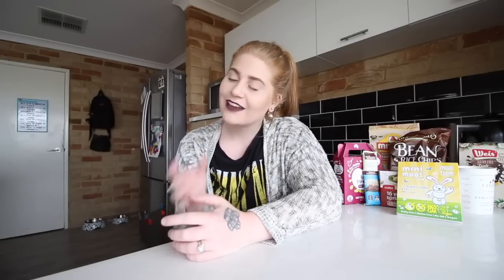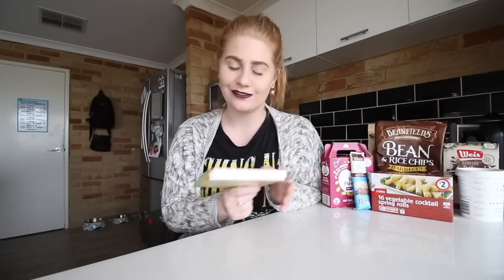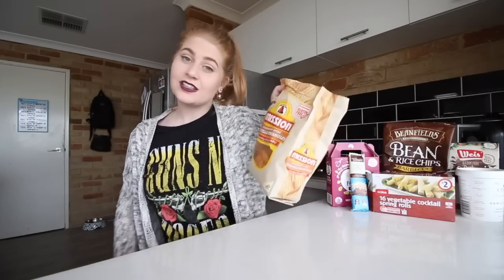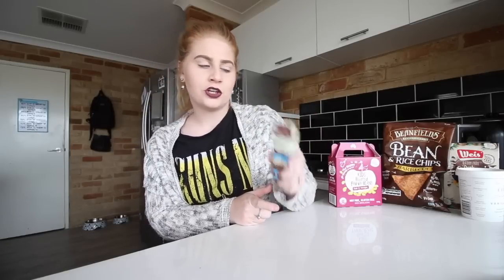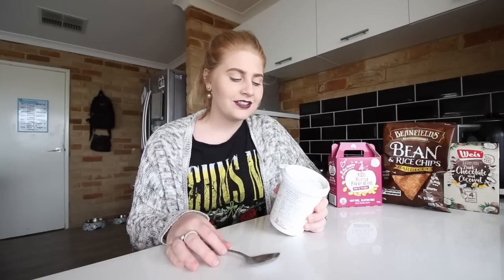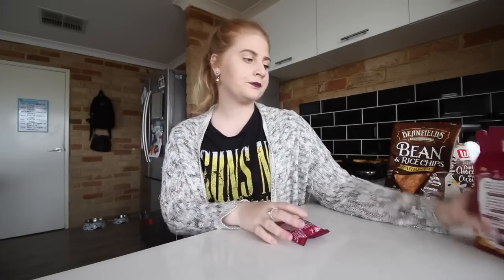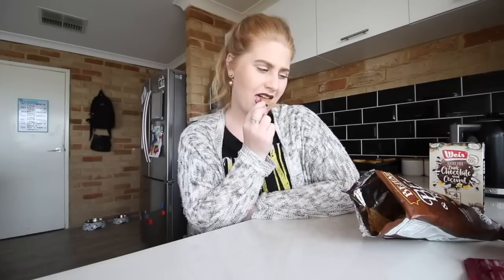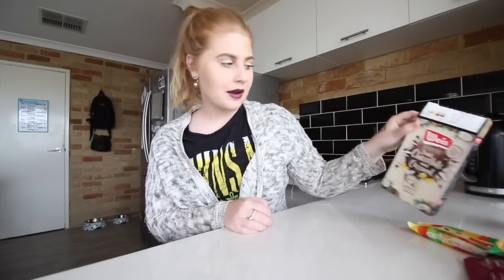VEGAN AT COLES | TASTE TESTING AUSTRALIAN SNACKS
Don't we all love trying new food, well i know i do. Today i got a bunch of different vegan snacks to taste test for you all. Vegan snacks are super unpredictable so you'll never know if you'll love it or not

if you would like to see more taste testing vegan foods please let me know and ill do more

Warnbro WA
Australia 6169